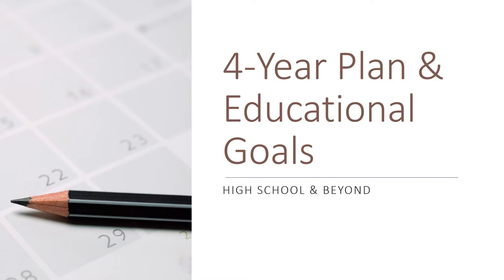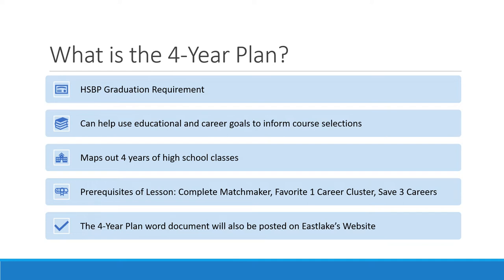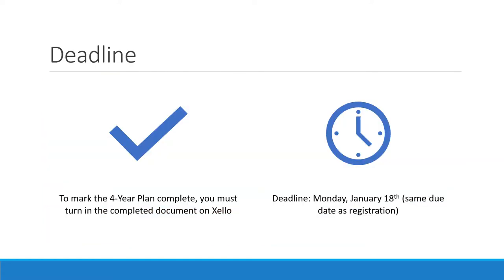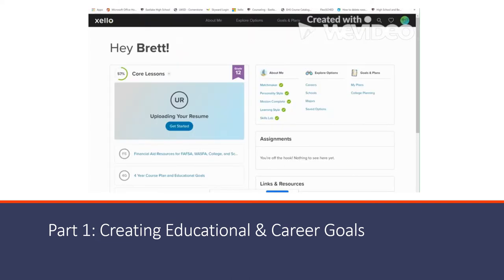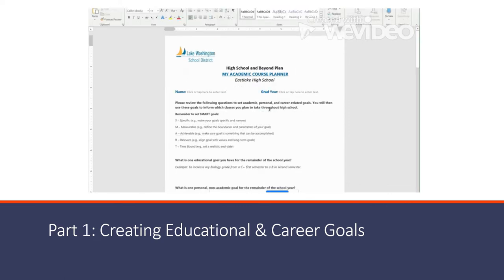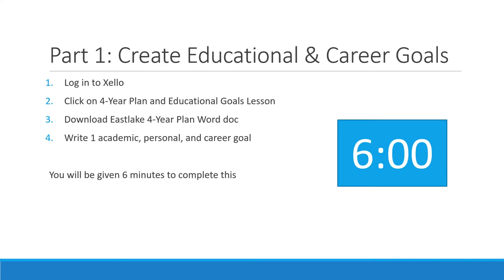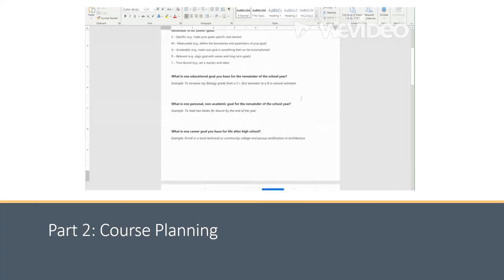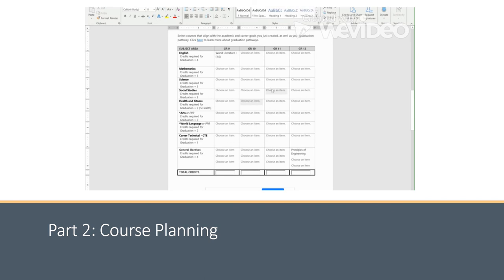4 Year Plan & Educational Goals FINAL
Eastlake High School - High School and Beyond Plan & Educational Goals video